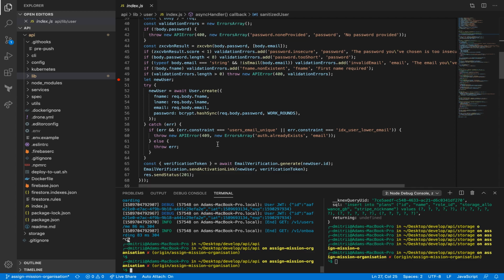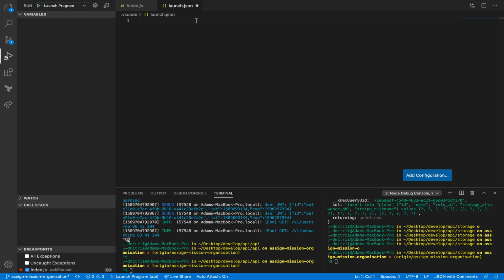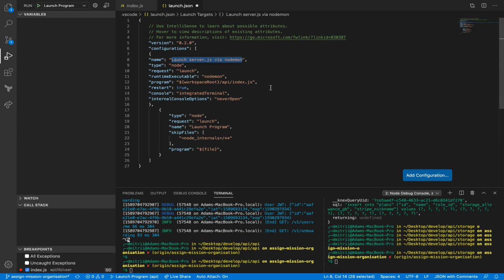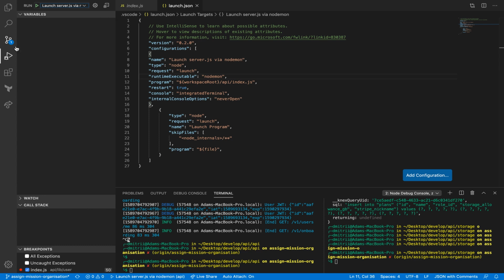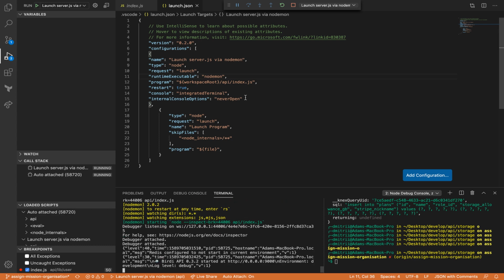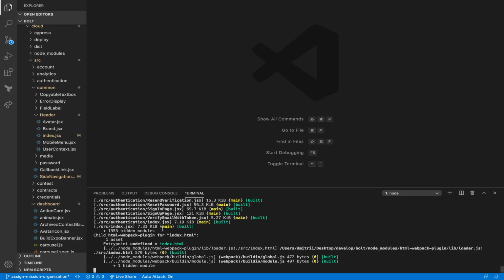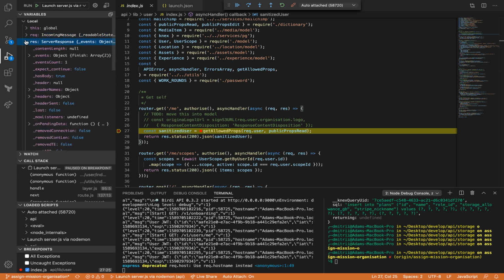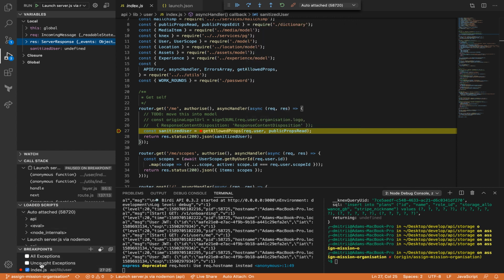Set up and run debugger for node js project using vs code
This is a step by step guide that shows how to set up a debugger launch configuration in vs code for node js project.